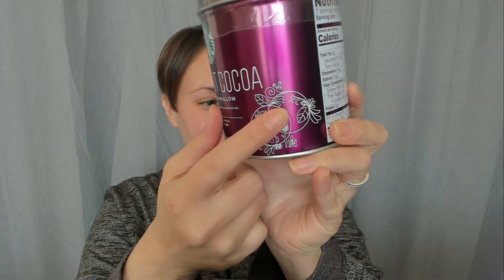ASMR Teacher Gifts ~ Show & Tell (Soft Spoken)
This is just a video where I show you the goodies that my kiddos will be giving their teachers this year. This video includes tapping sounds, crinkle sounds and soft spoken commentary. I hope you enjoy it!